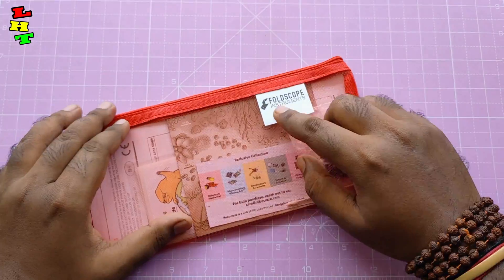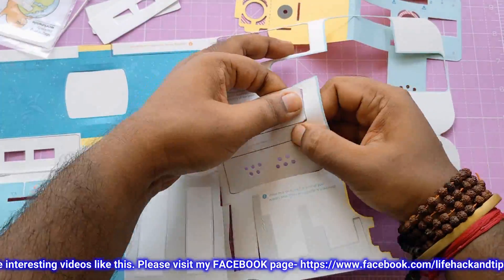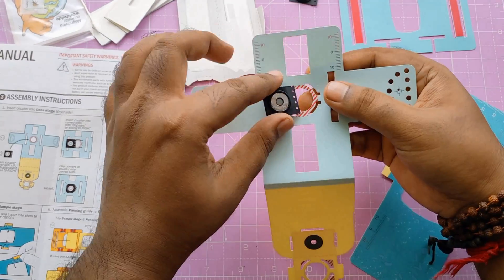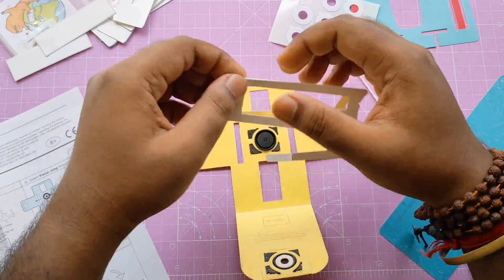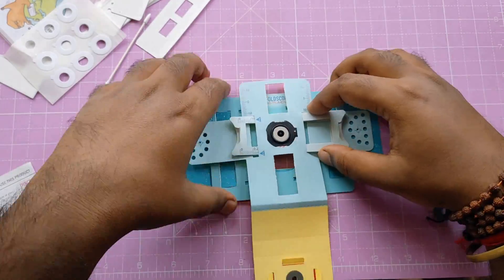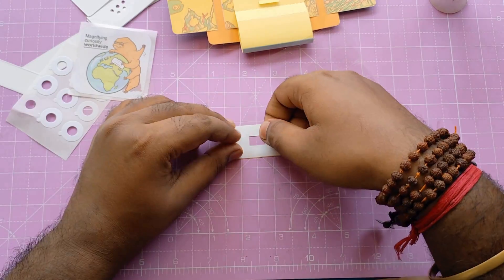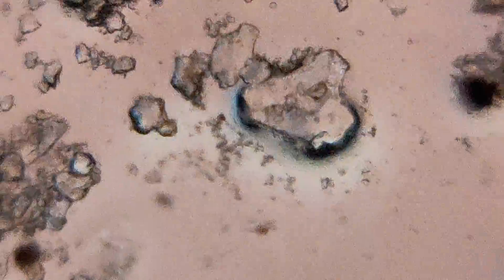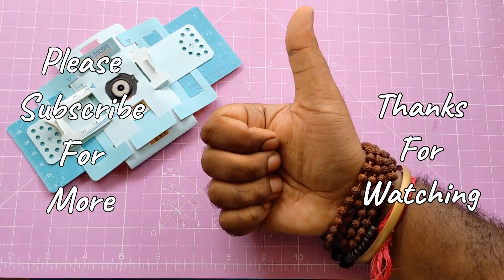How To Make Paper Microscope DIY | Foldscope Paper Microscope | Origami Paper Microscope DIY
This video is on how to make a microscope in the easiest way with paper.
Foldscope is a very cheap and good quality microscope, this also called an origami microscope which you can make and see very little things. Amazing Microscope Invented By Indian Scientist – foldscope
Please check the below DIY microscope buying option.
Product Link:
Foldscope Paper Microscope
Foldscope Paper Microscope Full Kit

Arnab LHT (Little Handicraft Trail)
Hi everyone, welcomes back to my channel ArnabLHT (Little Handicraft Trail).
This channel is about simple life hack and funny experiments and also making a simple craft, this channel is not a specific type of channel it is an all-round channel with videos on the various field, hope you like channel and if you have any opinion that’s also acceptable and let me know by writing down in the comment section down below. If you have any suggestions I will appreciate that also, you are always welcome.